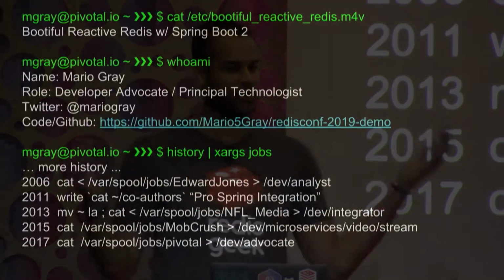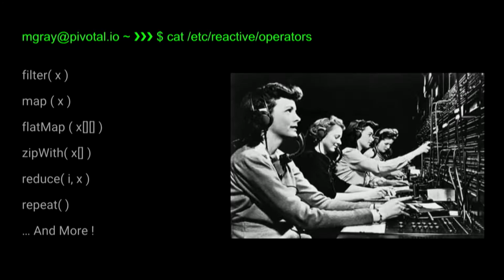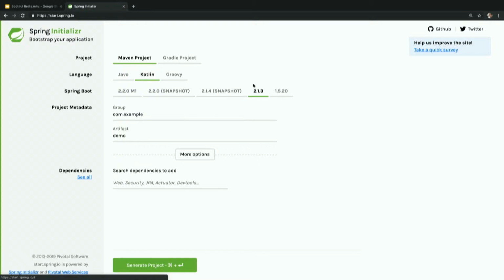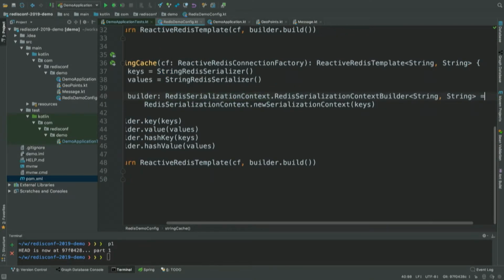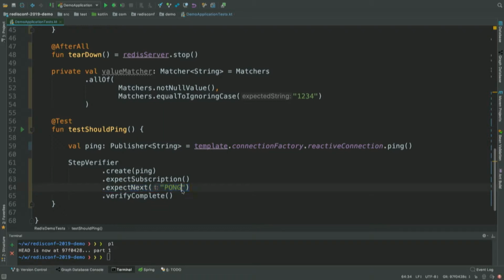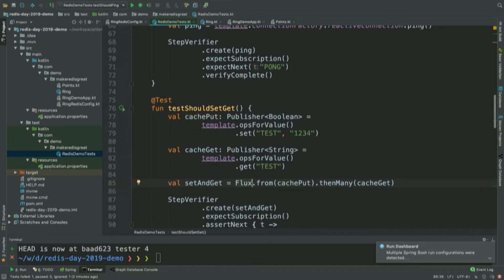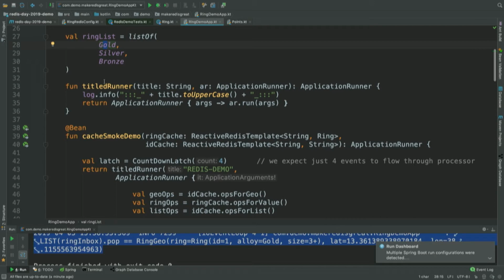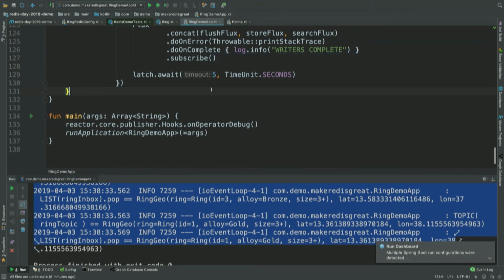Bootiful Spring Redis Applications (RedisConf 2019)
Mario Gray, from Pivotal, explores use cases and their implementation styles using Spring Boot, Redis. Use-cases include geo-location, event streaming via pub-sub and stashing data in Redis as an ordinary data-store.